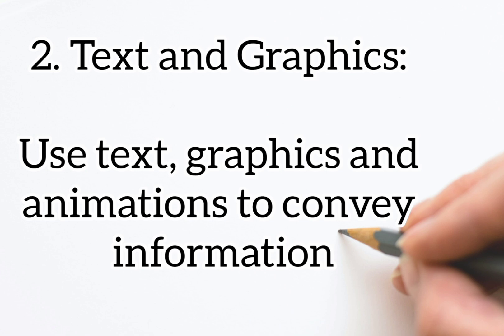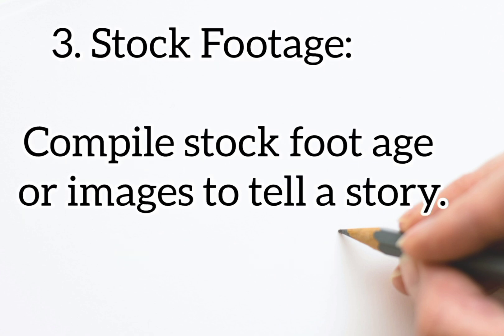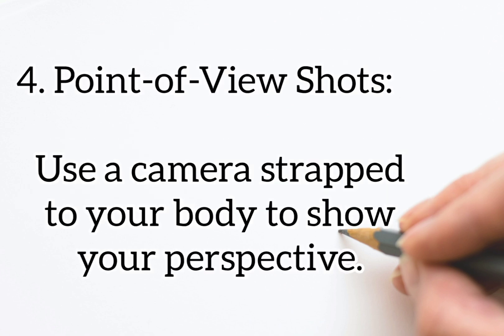how to create videos without face || 1Min video for showing without face.